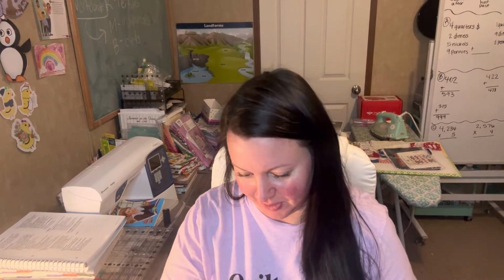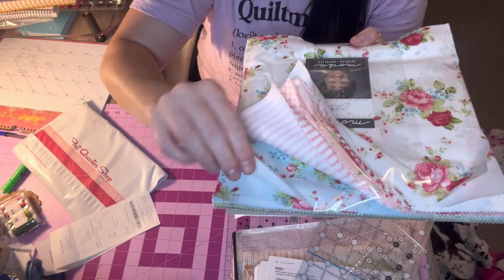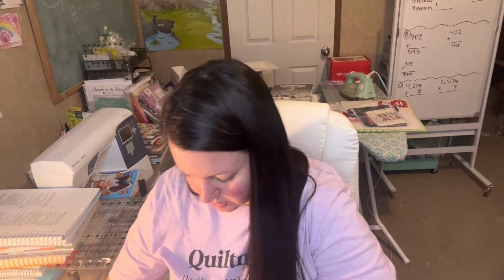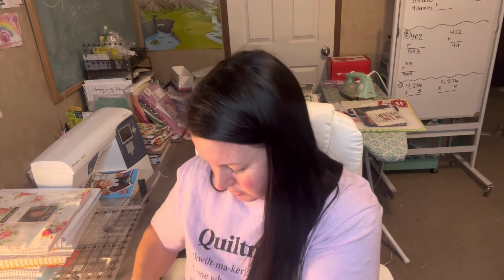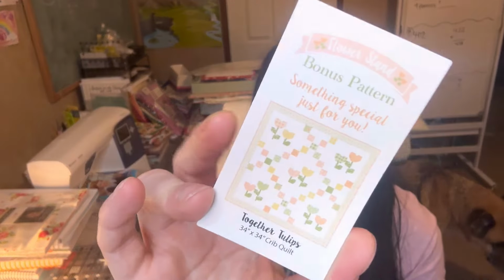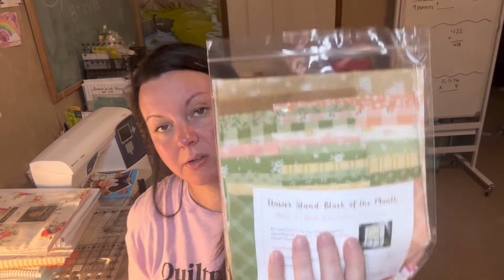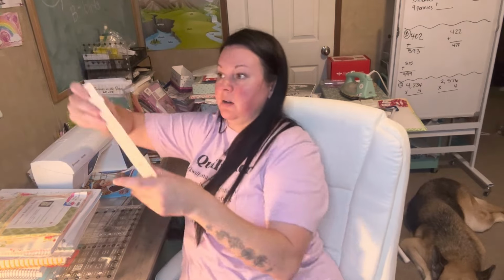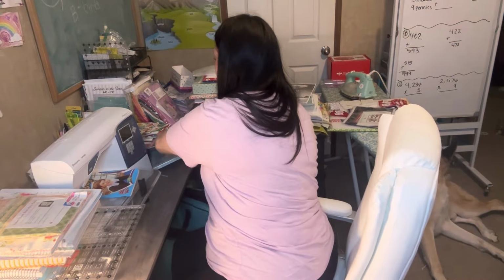Check Out My Small Haul From My Local Fabric Store